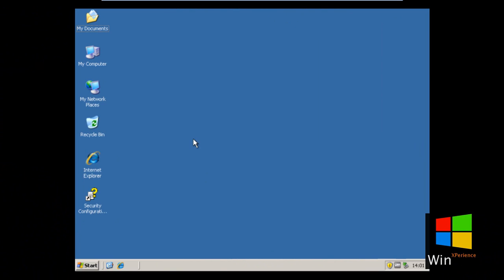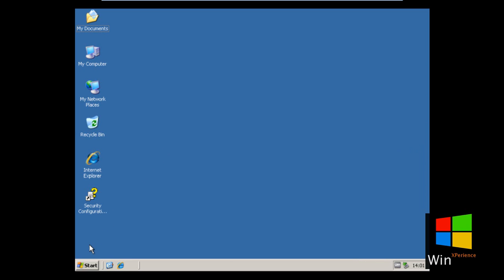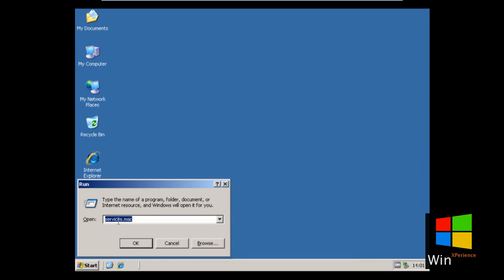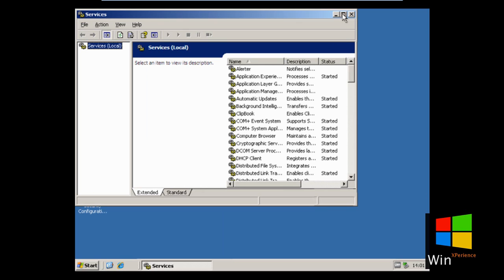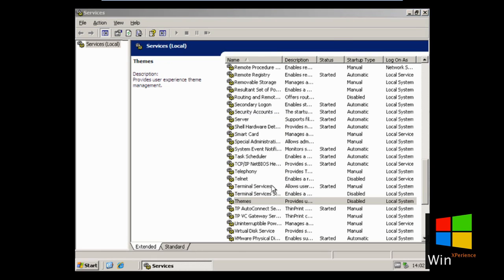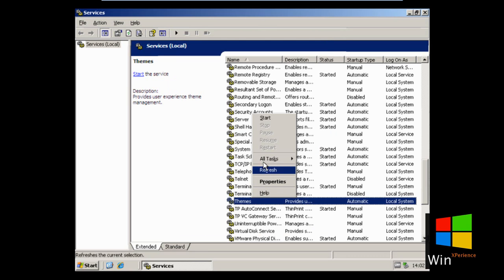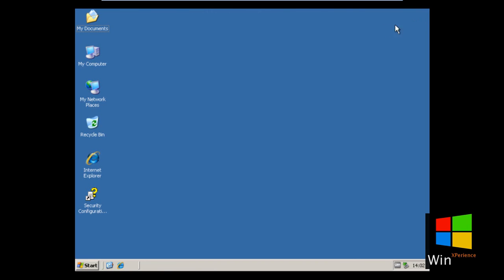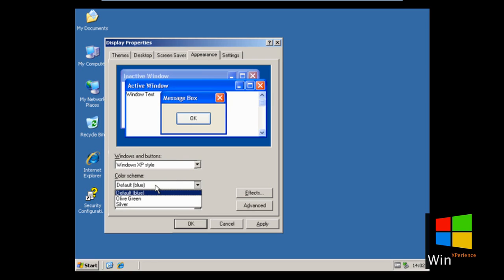How to get the Windows XP 'Luna' theme in Windows Server 2003 and Windows Server 2003 R2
If you don't really like the Windows 2000 theme,here is the solution.